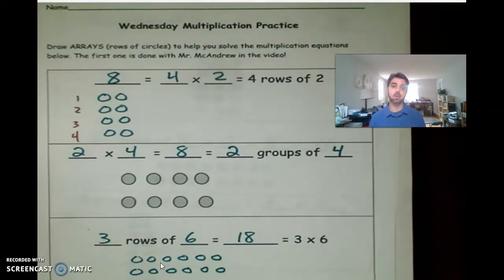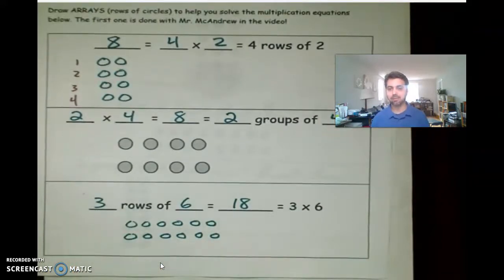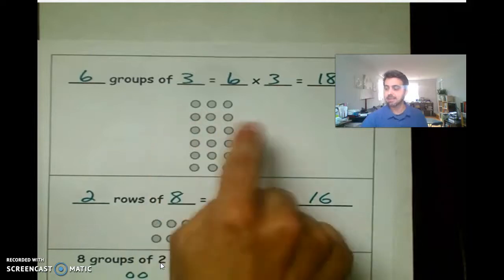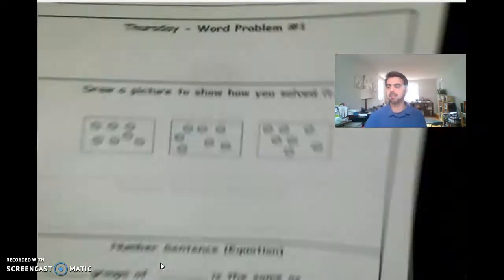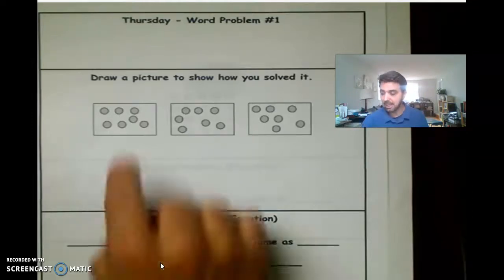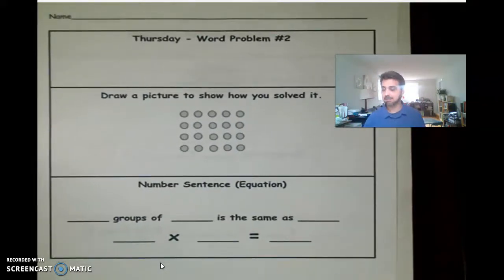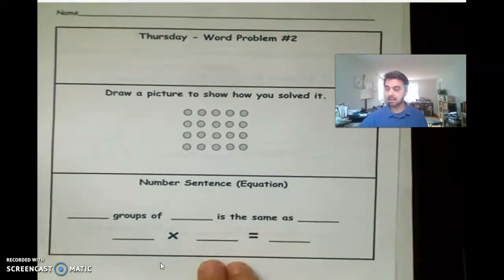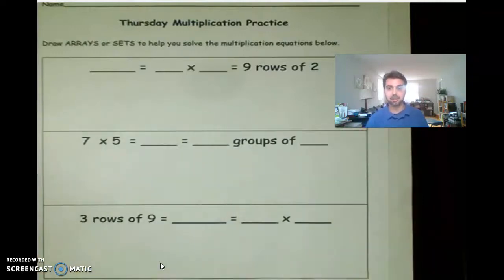Multiplication - Write Your Own Word Problems